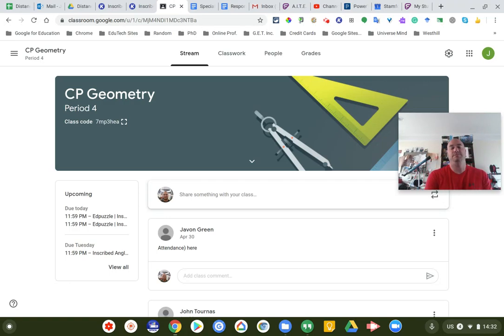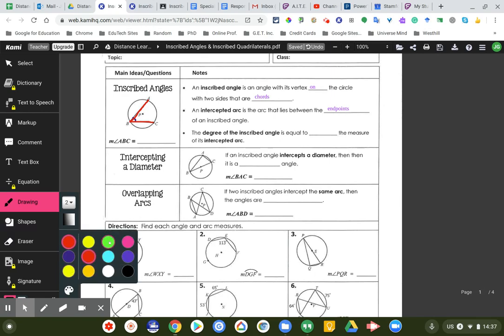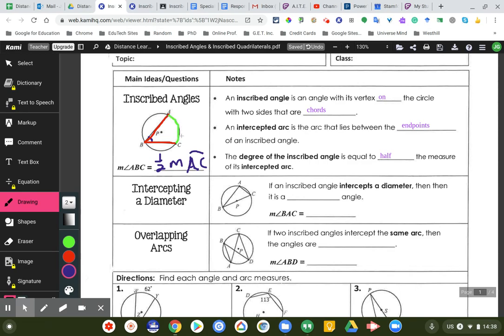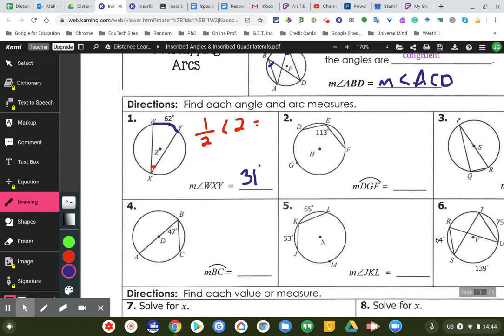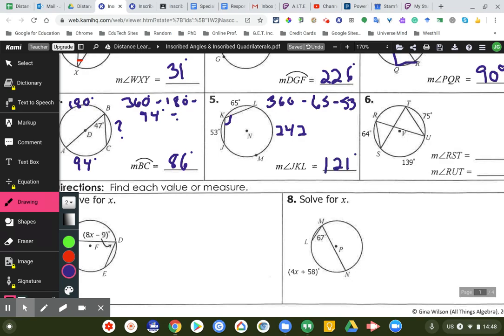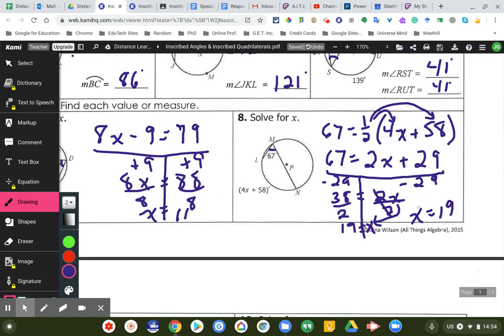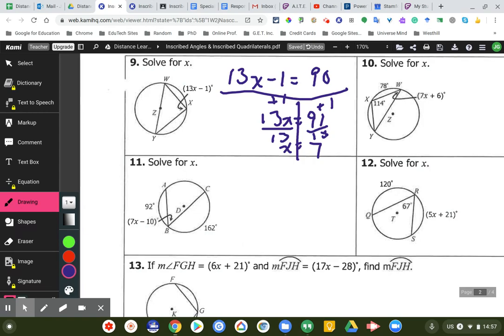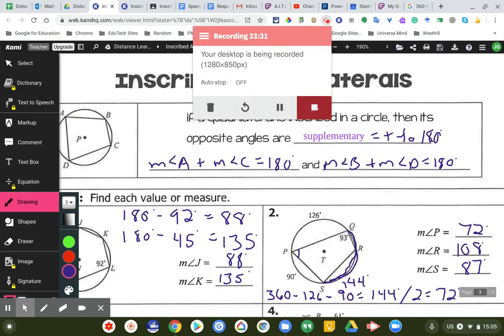Geometry_Inscribed Angles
This quick video explains how to solve inscribed angles and quadrilaterals.